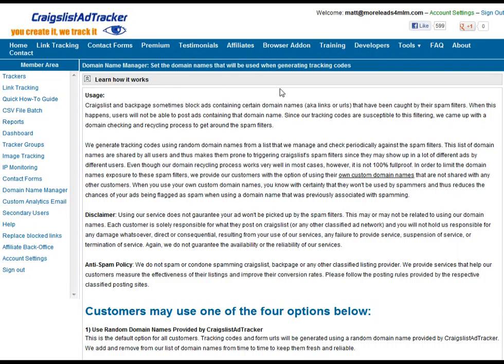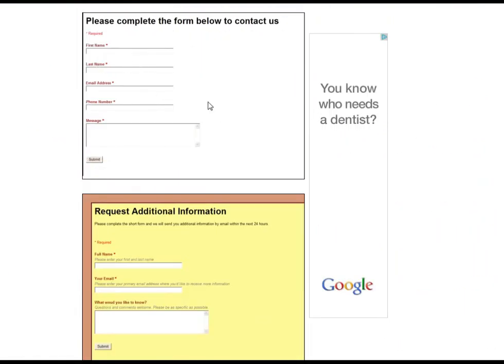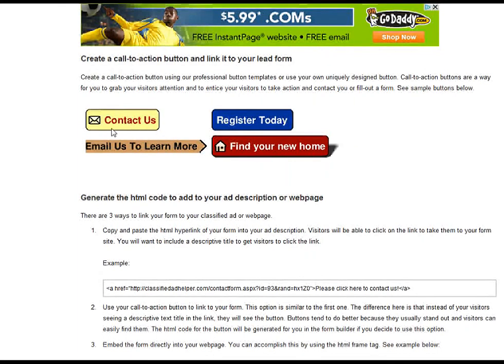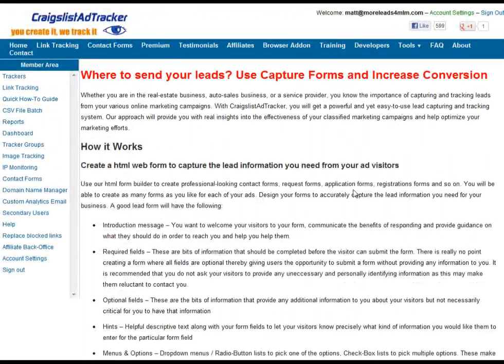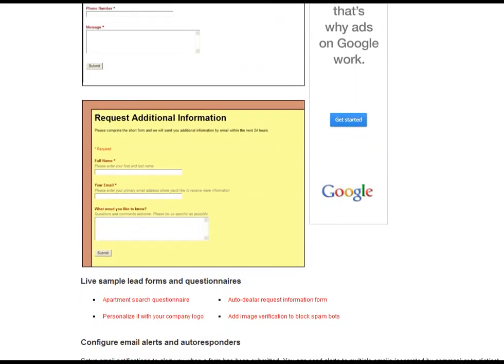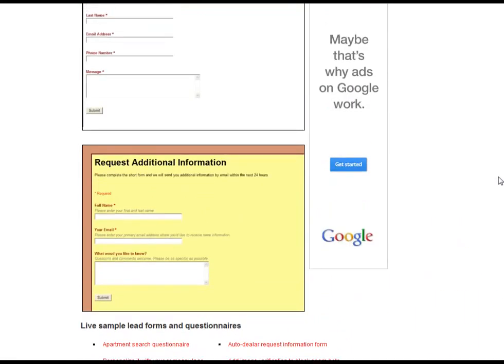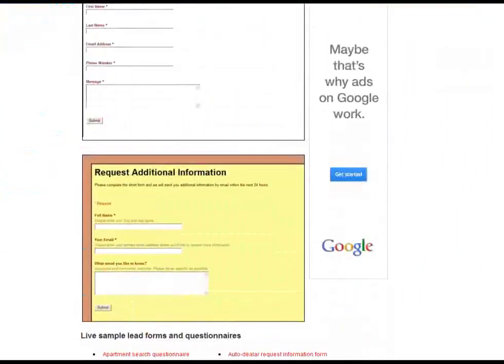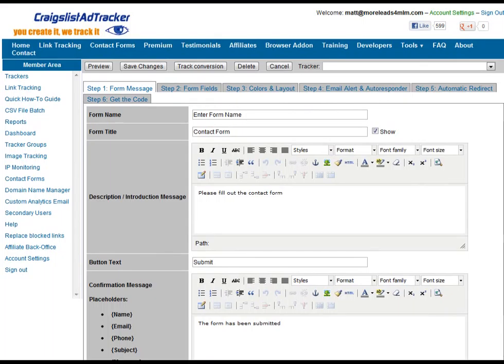Advanced Strategies CRUSH IT On Craigslist ciocv2mod4 3